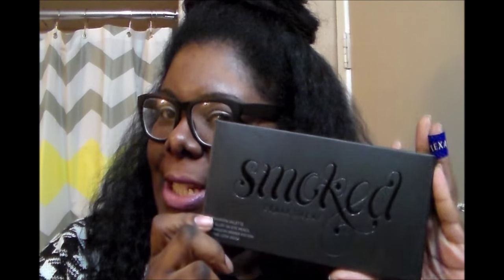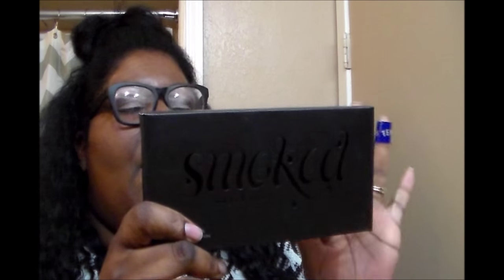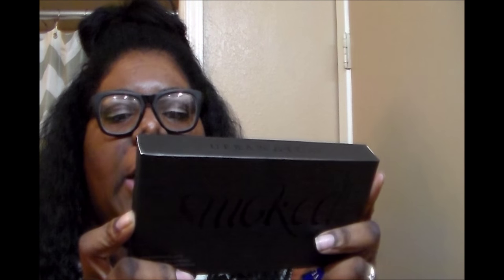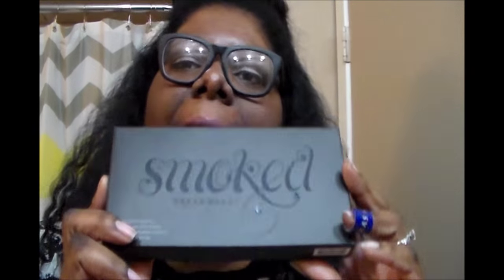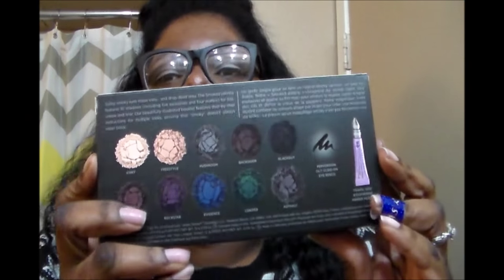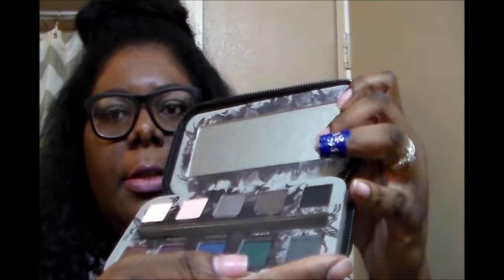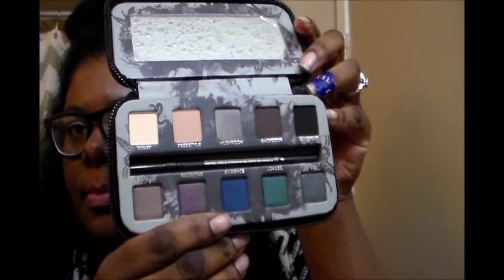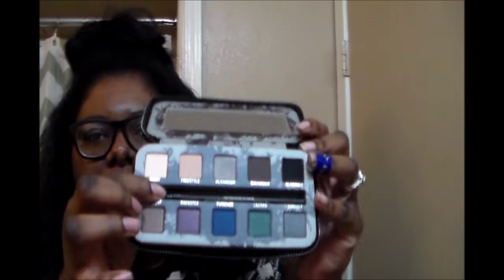*STORY TIME* How I Got My Urban Decay Smoked Palette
I almost didn't get this palette.